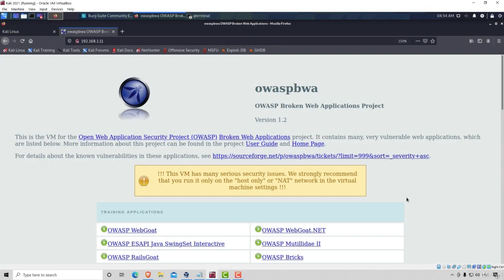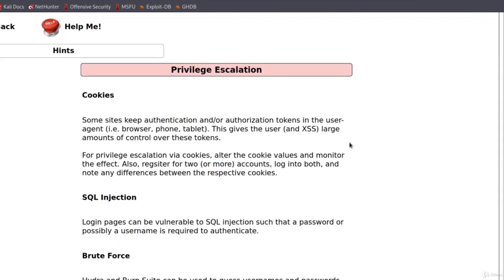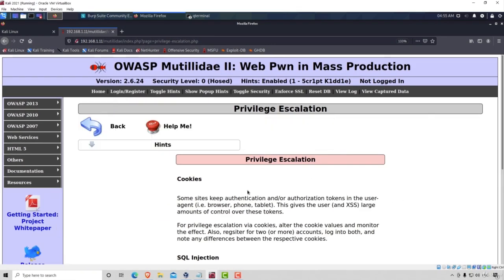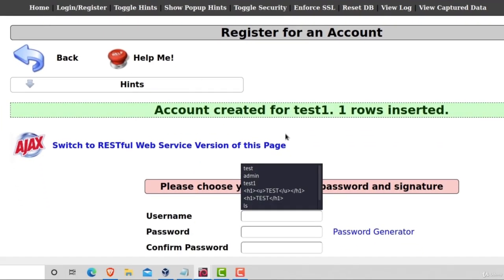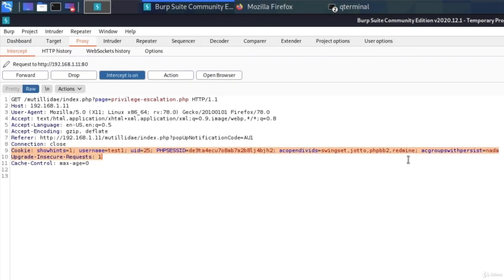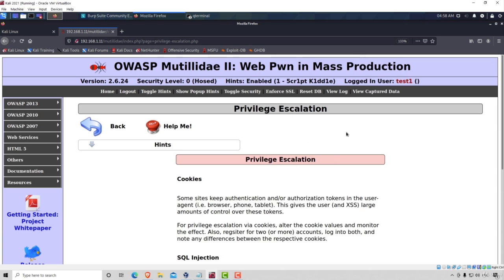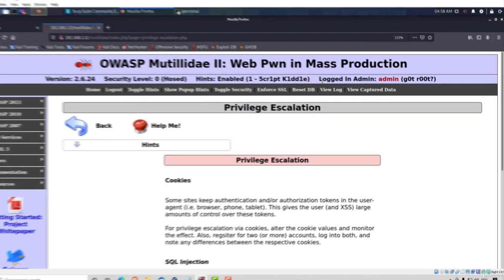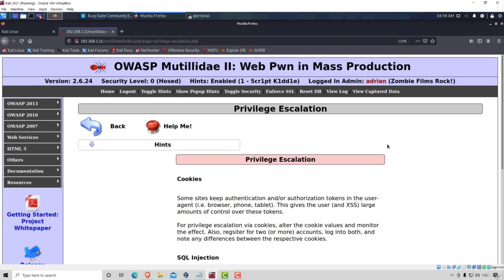Broken Authentication Via Cookie